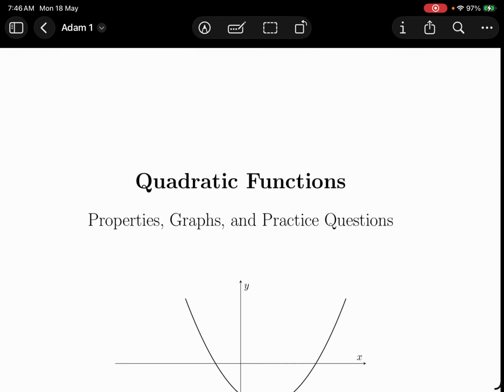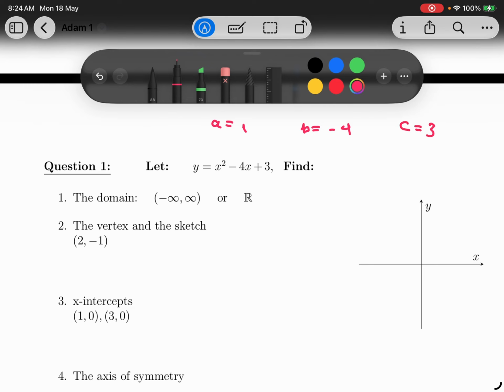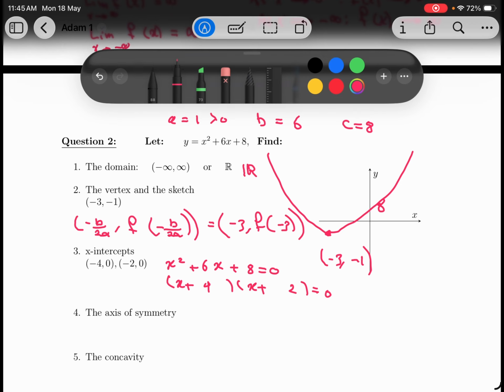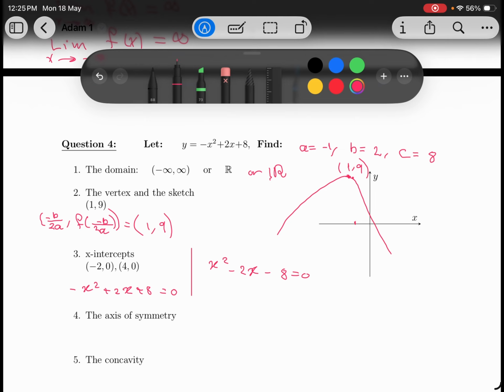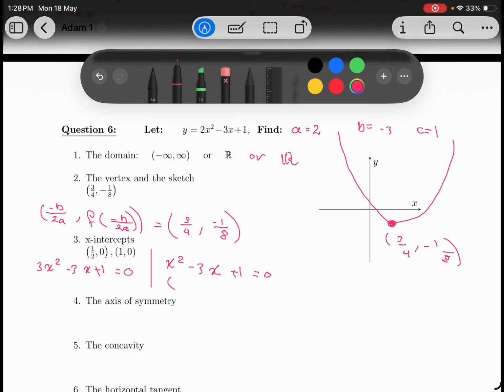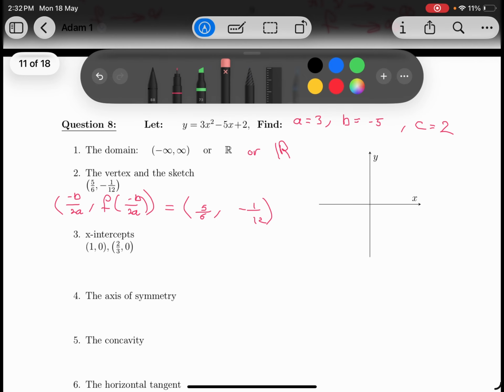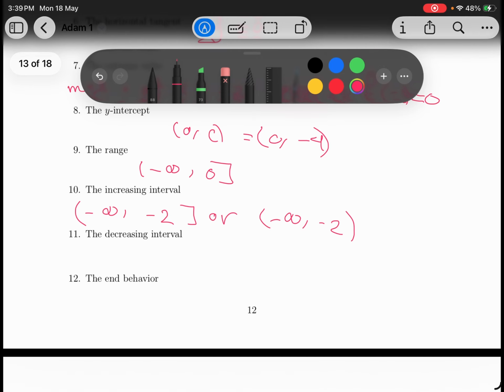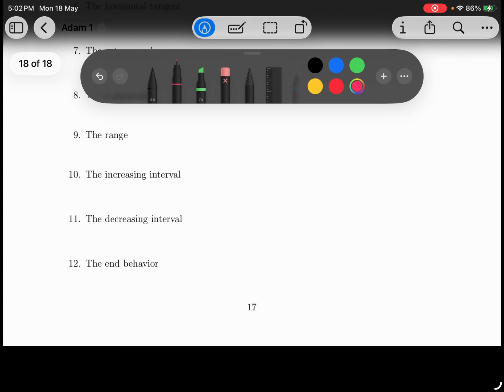Quadratic Functions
📘 British Curriculum – Year 9 Mathematics | School Level
In this video, we cover Year 9 Mathematics based on the British Curriculum, focusing on building strong understanding, clear reasoning, and exam-ready skills.
The lesson is designed for school students, using simple explanations, step-by-step methods, and worked examples to help students gain confidence and improve performance in mathematics.
📌 What students will learn in this lesson:
• Core algebra skills
• Linear equations and inequalities
• Number operations and fractions
• Ratios, percentages, and proportional reasoning
• Basic geometry and angles
• Introduction to graphs and functions
• Problem-solving techniques
📘 الشرح باللغة العربية (منهج بريطاني – الصف التاسع)
في هذا الفيديو نشرح رياضيات الصف التاسع (Year 9) وفق المنهج البريطاني، مع التركيز على الفهم الصحيح للمفاهيم، والتدرّج في الحل، والاستعداد الجيد للاختبارات المدرسية.
الشرح مناسب لطلاب المدارس، ويعتمد على تبسيط الأفكار، والشرح خطوة بخطوة، مع أمثلة محلولة بالكامل تساعد الطالب على بناء الثقة في الرياضيات.
🔹 سيتعلم الطالب في هذا الدرس:
• أساسيات الجبر
• المعادلات والمتباينات الخطية
• العمليات على الأعداد والكسور
• النسب المئوية والتناسب
• أساسيات الهندسة والزوايا
• مقدمة في التمثيل البياني
• مهارات حل المسائل
🎯 Who is this lesson for? | لمن هذا الدرس؟
• Year 9 students (British Curriculum)
• School students preparing for exams
• Students who want to strengthen math basics
• Parents supporting their children at home